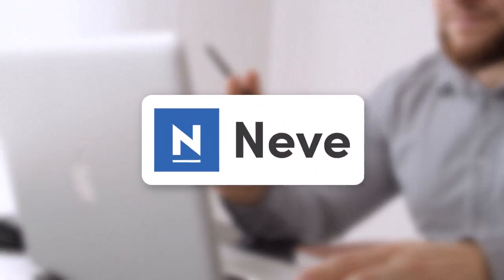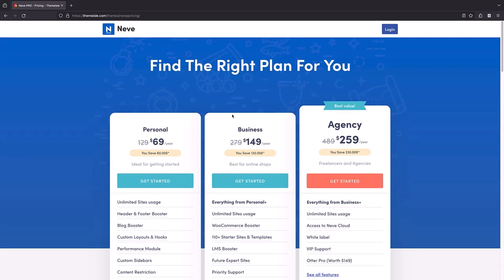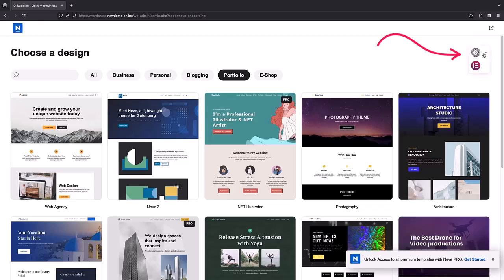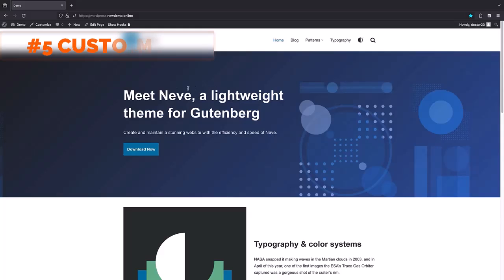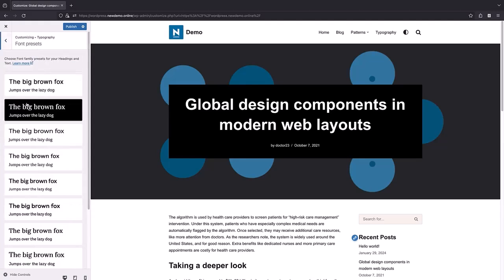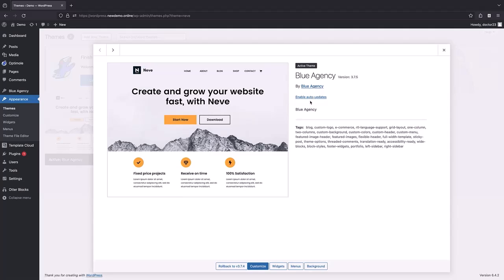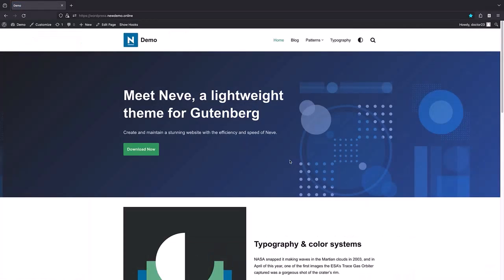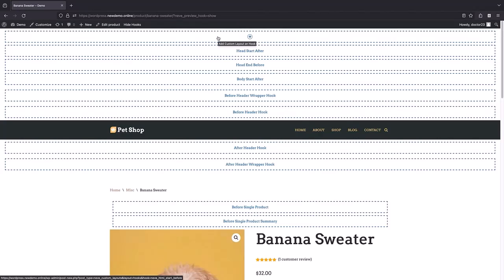Best Mobile-Responsive WordPress Theme? | WordPress Neve Theme Review + Setup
Looking for the perfect mobile-friendly responsive WordPress theme? Dive into our comprehensive review of the Neve theme! In this video, we explore both the free and premium versions of Neve, assessing its features, customization options, and performance benchmarks.

From its lightweight design to its seamless integration with popular plugins like WooCommerce and LMS, we uncover what sets Neve apart as a top-tier WordPress theme.

Through speed tests and an exploration of the theme's customization options, we provide valuable insights to help you decide if Neve is the right choice for your WordPress project. Whether you're a beginner or an experienced WordPress user, our Neve theme review equips you with the information you need to make an informed decision.

Neve, developed by ThemeIsle, stands out as a premier mobile-first responsive WordPress theme. With its sleek design and robust features, Neve offers users unparalleled customization options and exceptional performance.

00:00:00 Intro
00:00:32 Plans and Pricing #1
00:03:23 Installing the free version #2
00:04:04 Starter Sites #3
00:05:58 Speed test #4
00:06:54 Customizer #5
00:09:25 Neve pro #6
00:11:29 White label  #7
00:12:29 More customizer features #8
00:13:30 WooCommerce #9
00:16:09 Conclusion #10